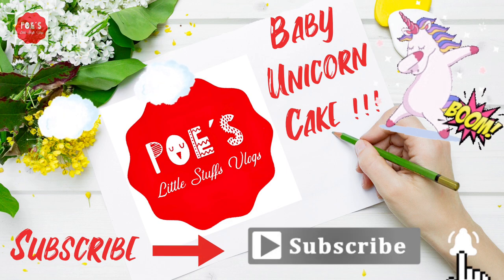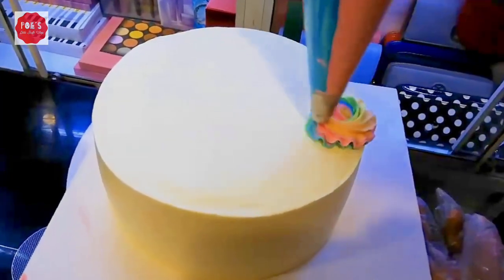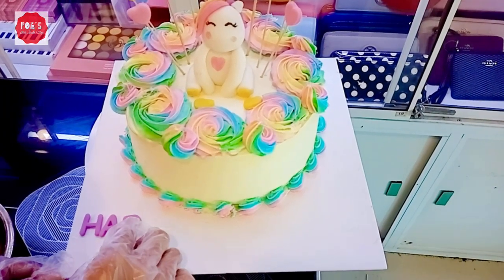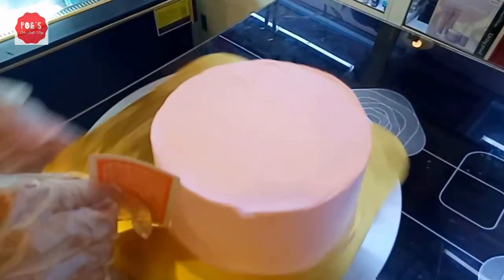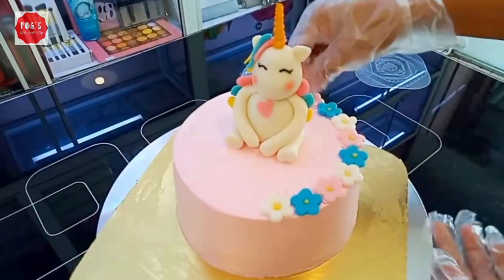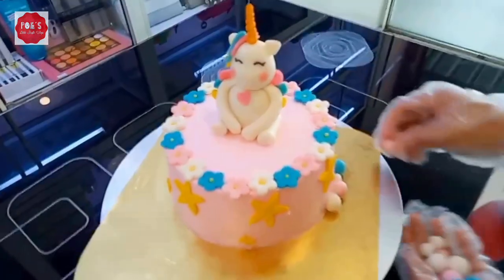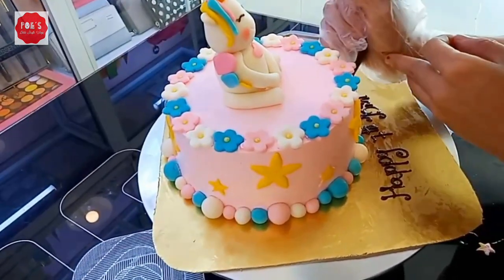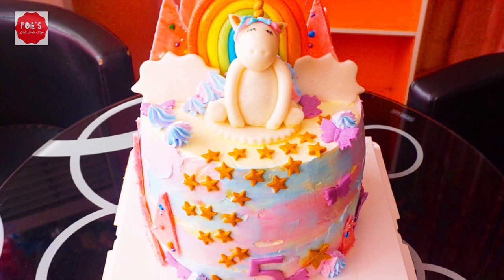Wow to this Baby Unicorn Cakes !!! || Ways to Decorate || A Must Watch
This video is about how to make baby unicorn cakes. Here, in this video, there are two different cake decoratoins. So for those who are learning the cake decoration, this video is a must watch. So let's watch the video till the end and thank you for all of your support.